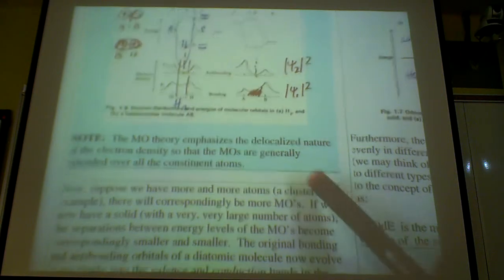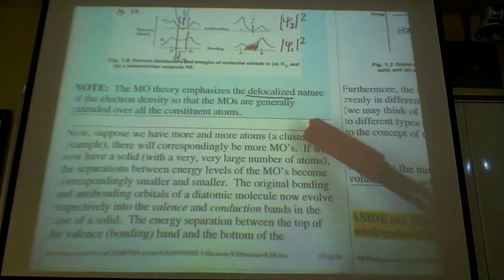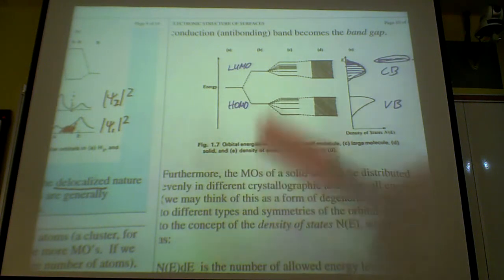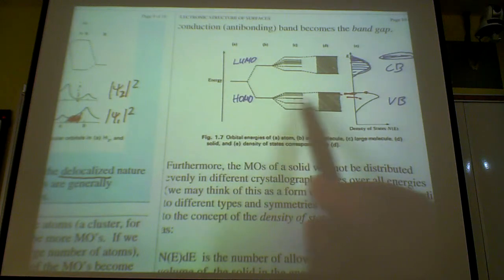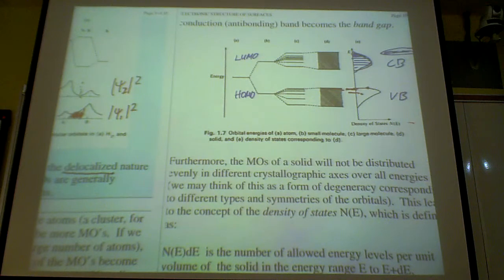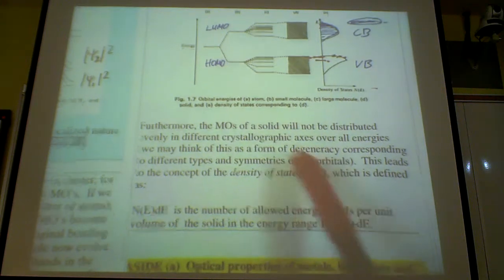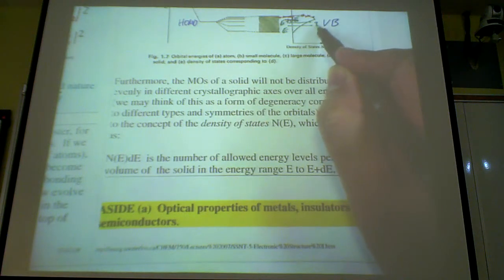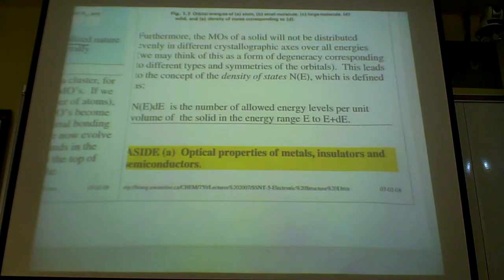Mar 2nd - 6